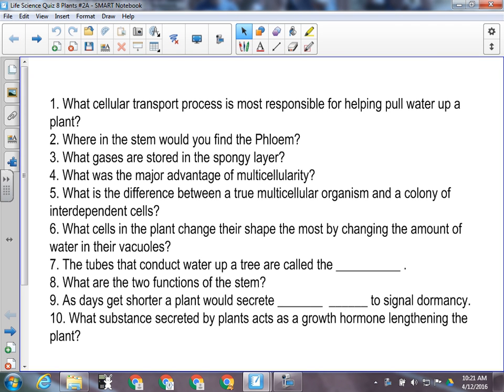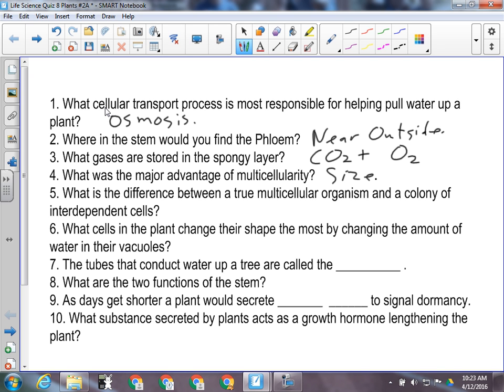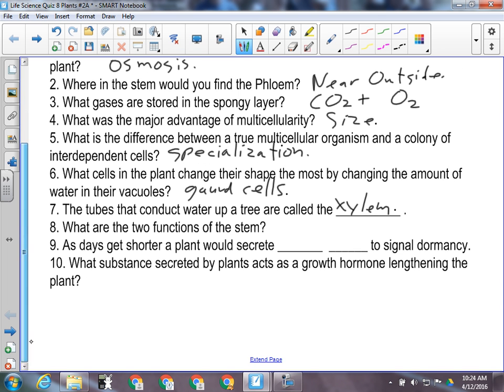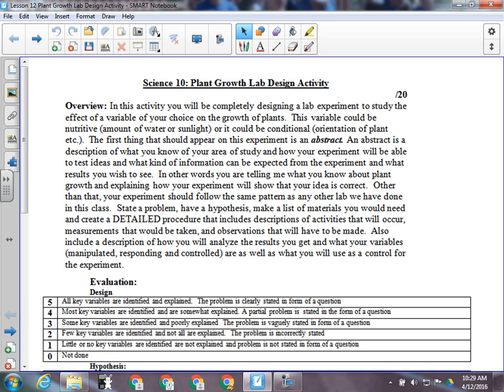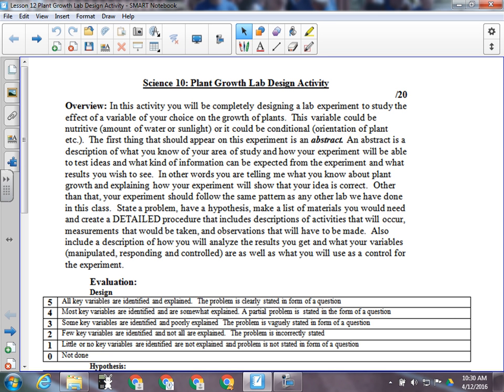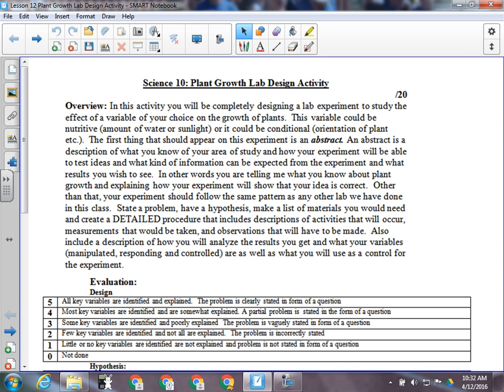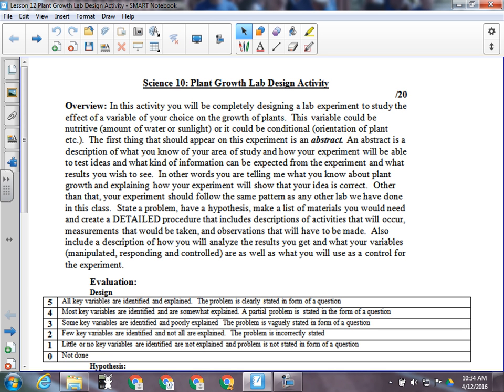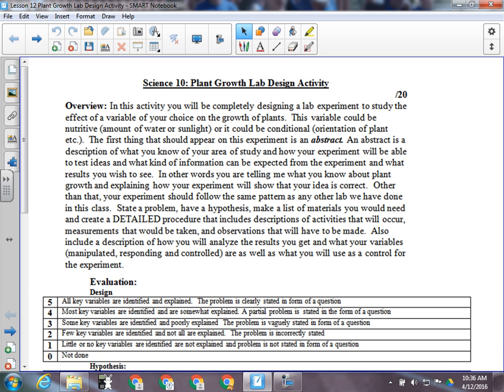Unit 2 Lesson 12 Plant Growth Lab Design Activity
Activity to review scientific method and factors affecting plant growth.